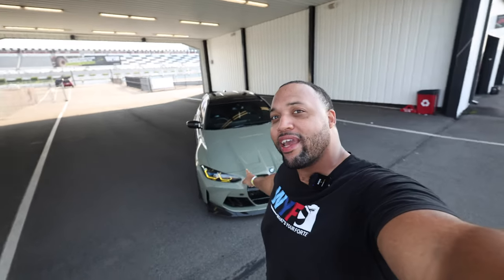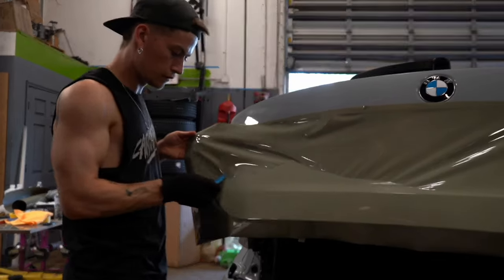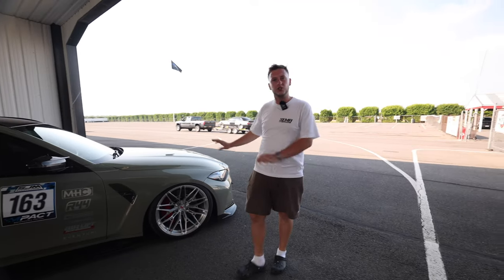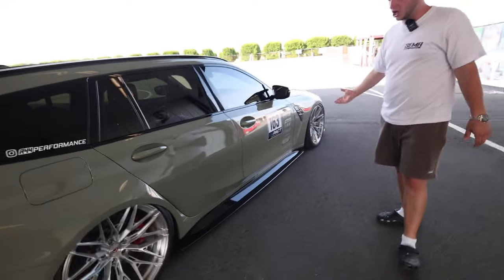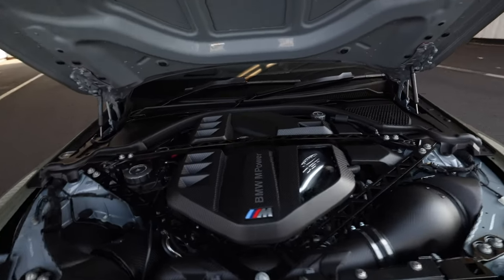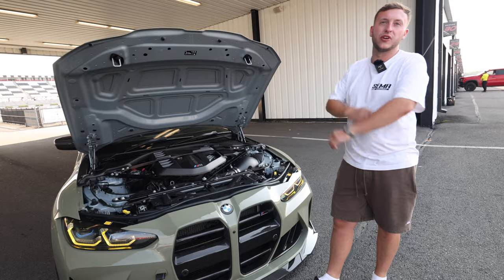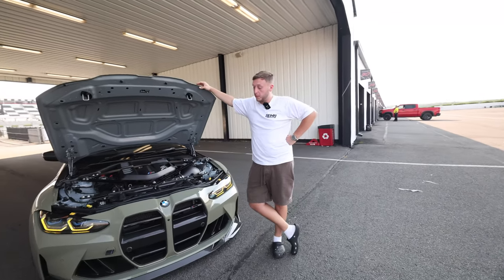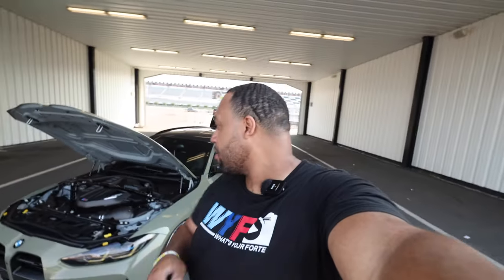The Most Modified Wagon in the World / R44's G81 M3 Touring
Make sure to check out all of R44s socials.

ENET to Lighting adapter
Enet cable

All Videos Shot on Canon EOS R6 MK2